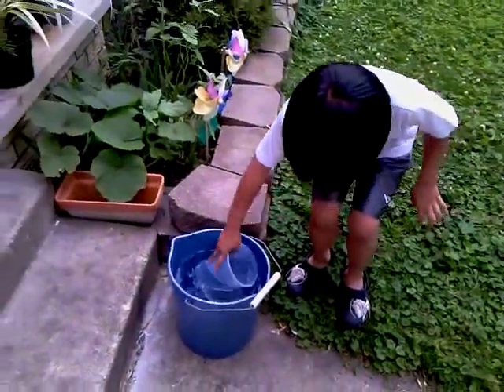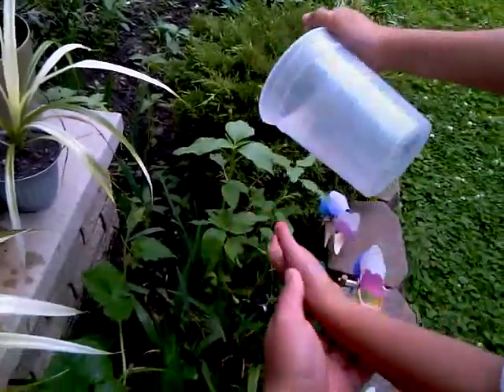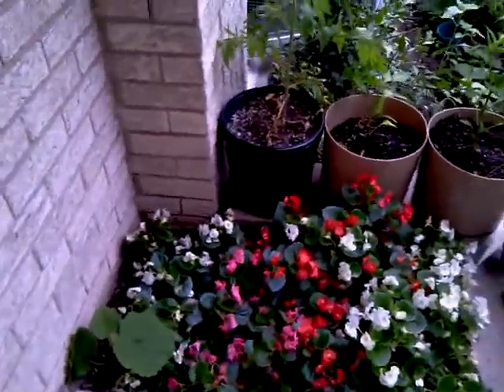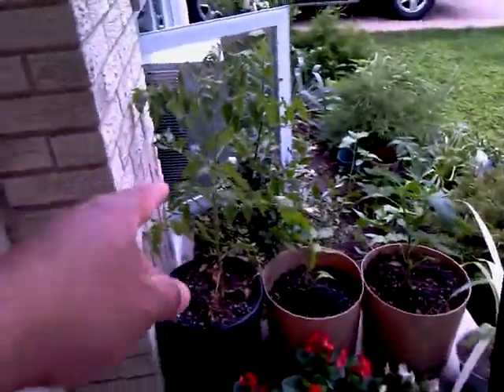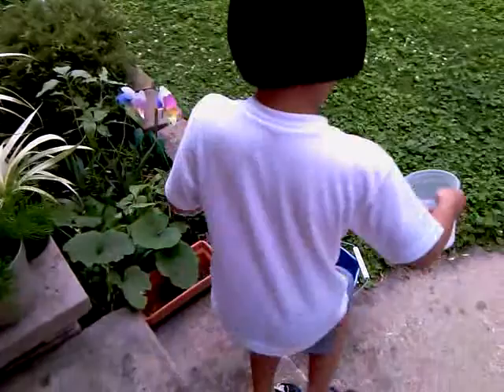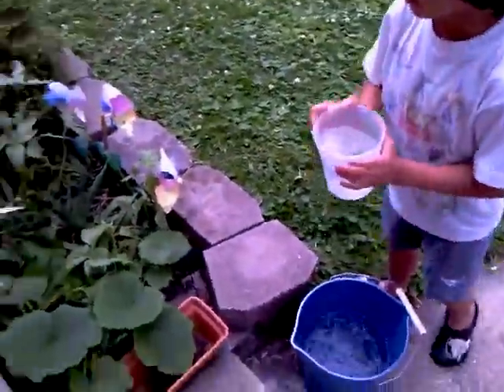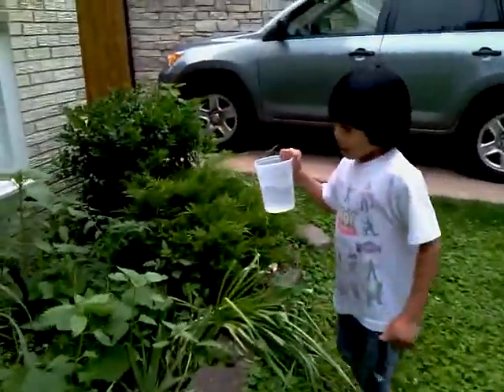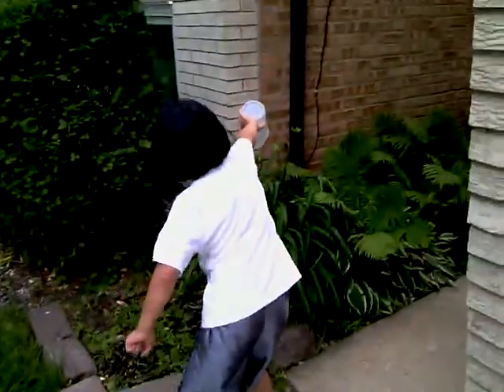Ang akong anak na mobo ug tanom..